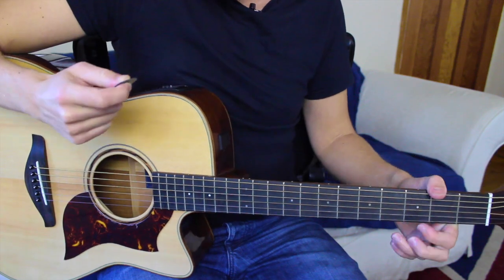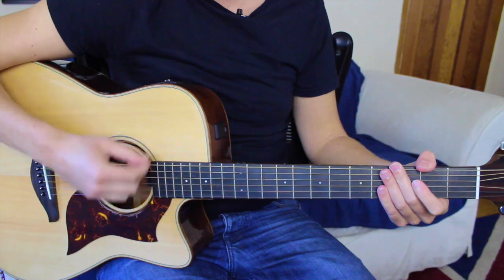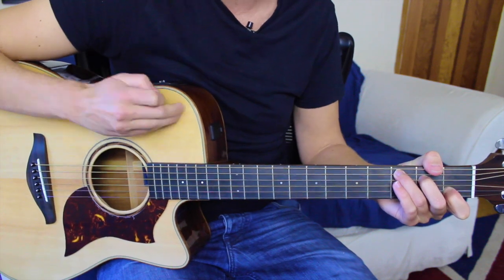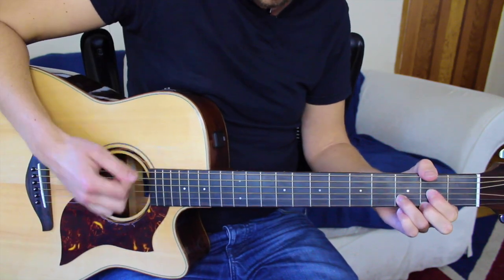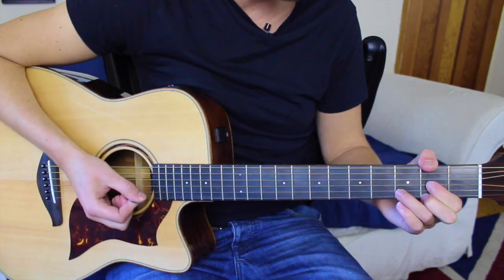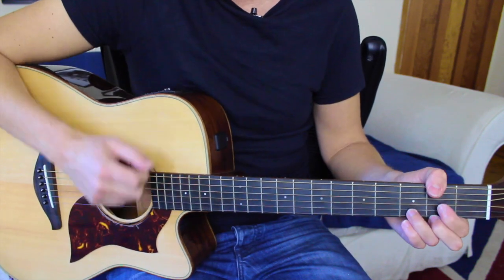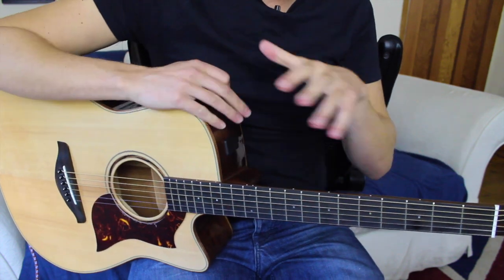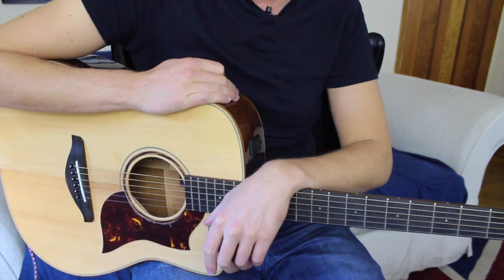Foo Fighters TIMES LIKE THESE Acoustic Guitar Lesson